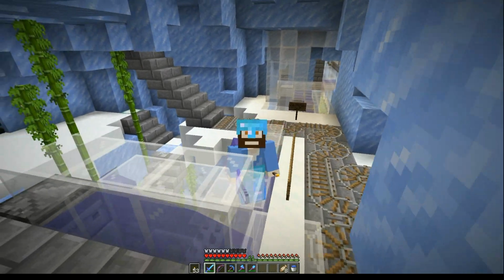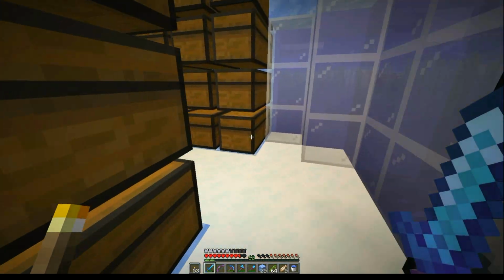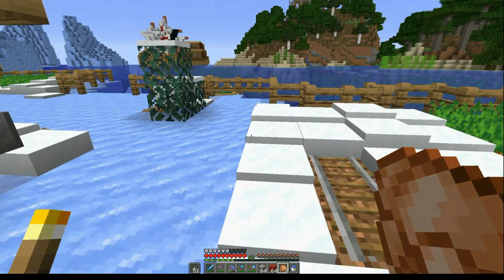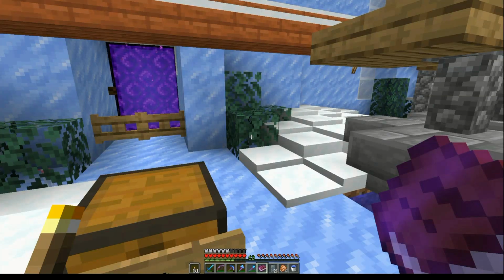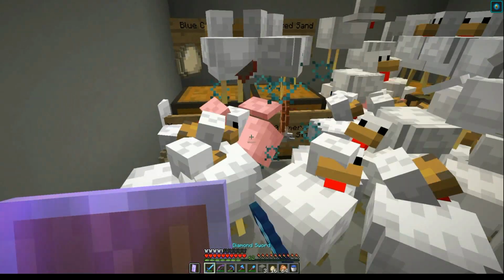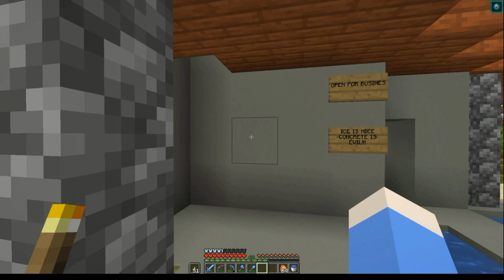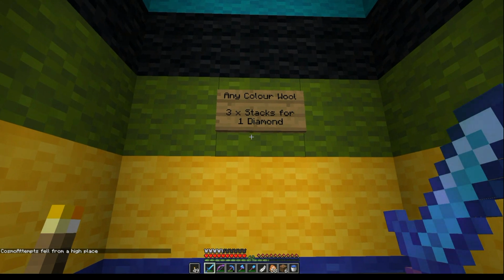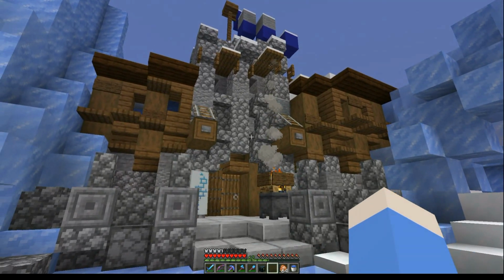The Frost Masons Are Coming | NH13 Minecraft Server E42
Oh, Hi there, in this video, we focus on rebuilding after the recent Bamboozling event and also the founding members of the Frost Masons meet up to start planning total server take over, but shhh don't tell anyone!